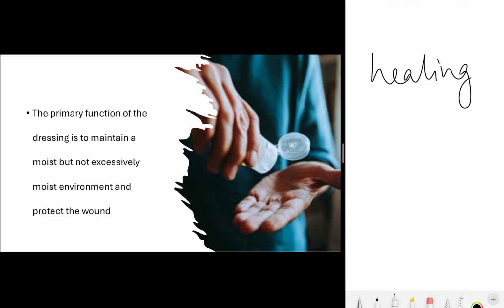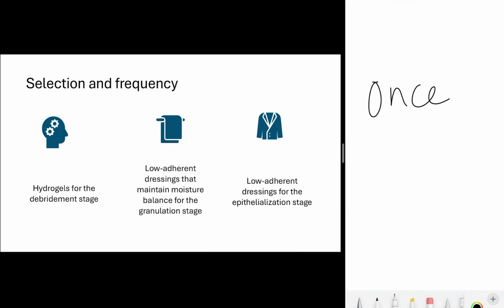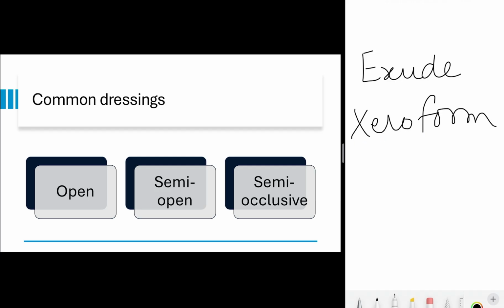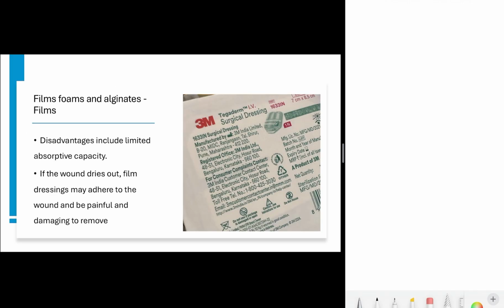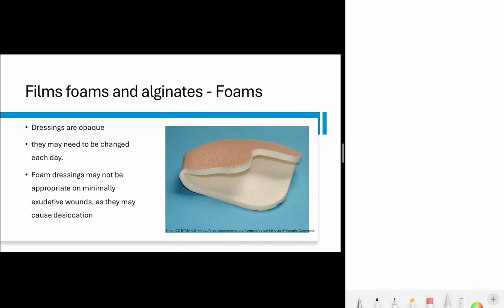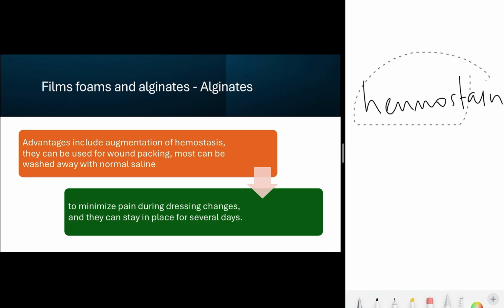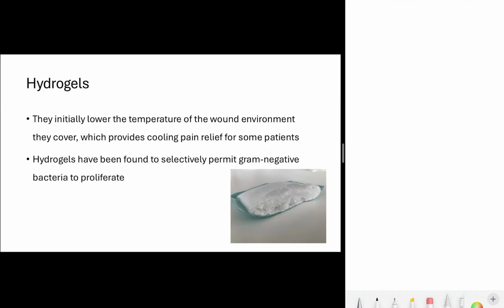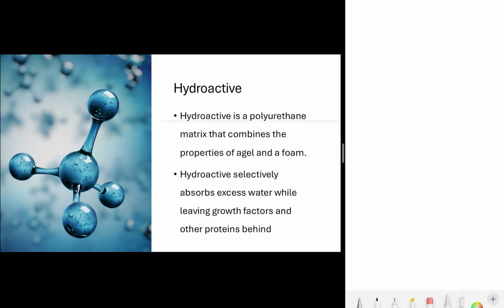Types of Wound Dressings Explained | Nursing & Wound Care Guide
Learn about the **types of wound dressings** and their uses in this detailed nursing tutorial. This video covers **gauze, hydrocolloid, foam, alginate, transparent film, hydrogel, and composite dressings**, explaining when and how to use each type for **acute wounds, chronic wounds, burns, ulcers, and surgical wounds**. Ideal for **nursing students, medical professionals, and caregivers**, this wound care guide will help you choose the **best dressing for faster healing, infection prevention, and patient comfort**.
💡 Whether you’re preparing for exams or working in clinical settings, this video will improve your **wound management skills**.